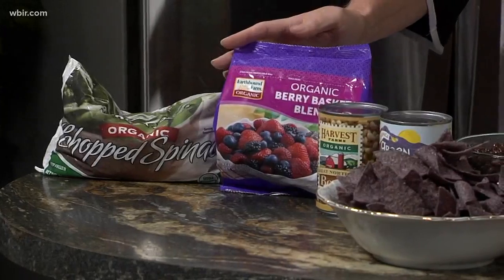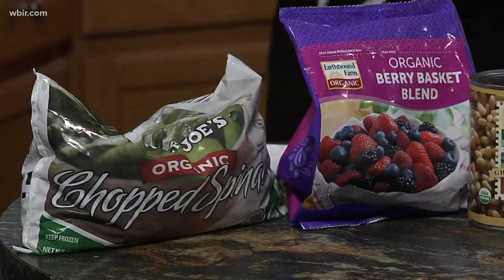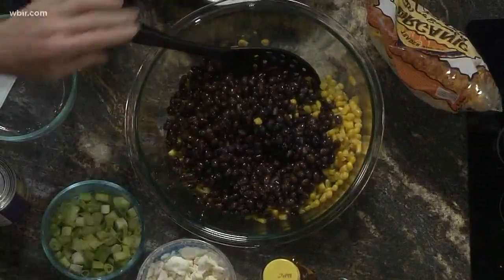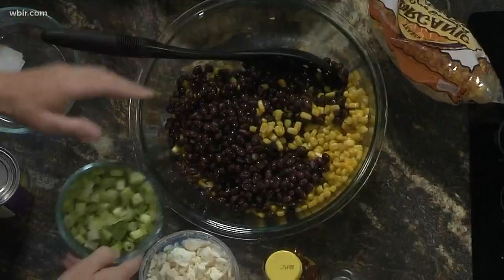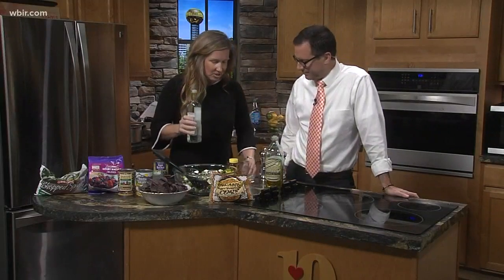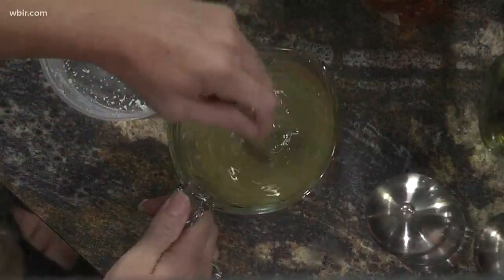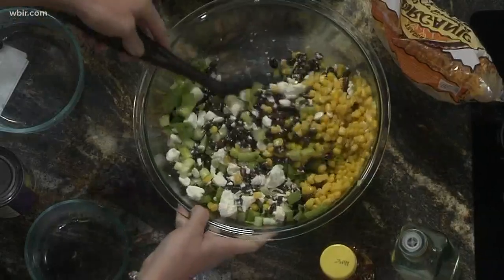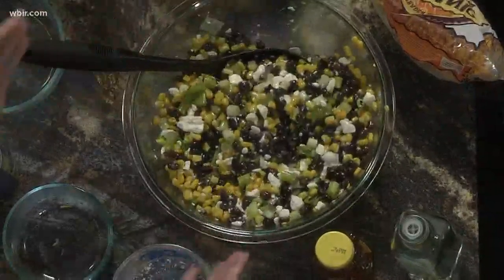Angie Tillman, RD: Black Bean, Corn and Feta Dip Recipe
Blount Memorial registered dietitian Angie Tillman offers up a tasty and healthy recipe for Black Bean, Corn and Feta dip just in time for tailgating season.